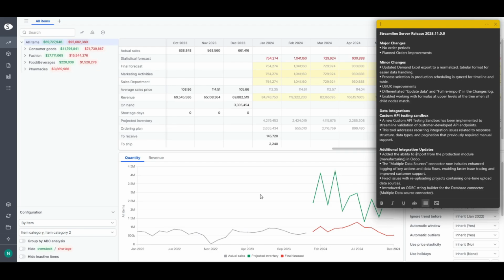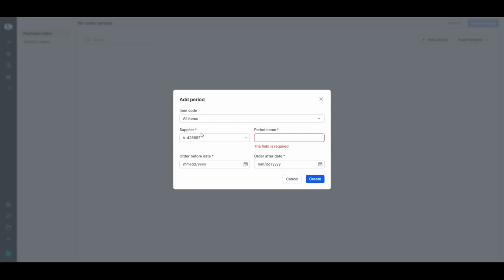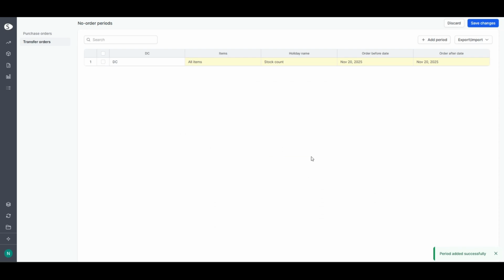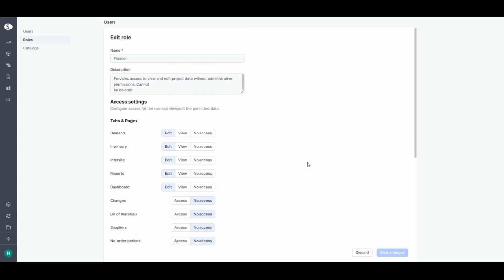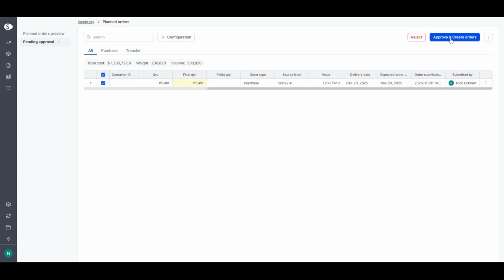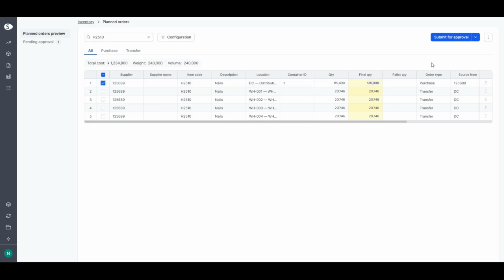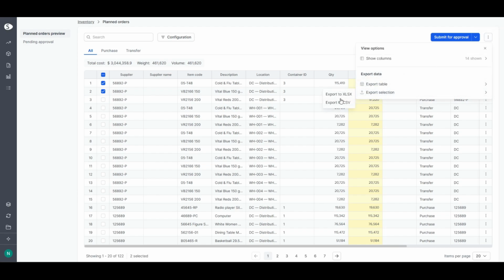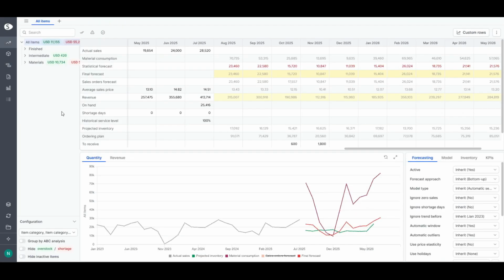What’s New: November 2025 Release